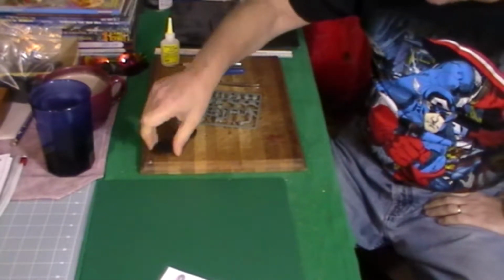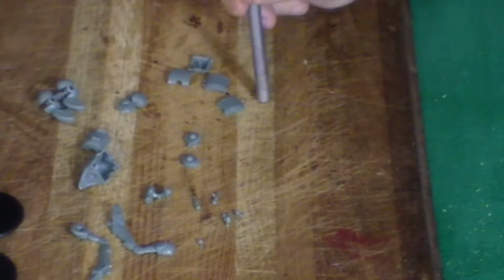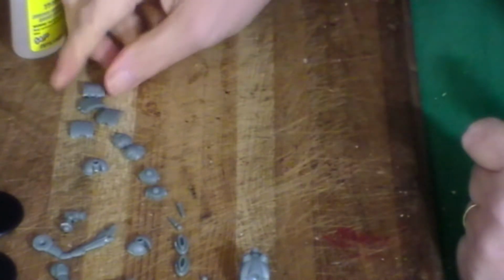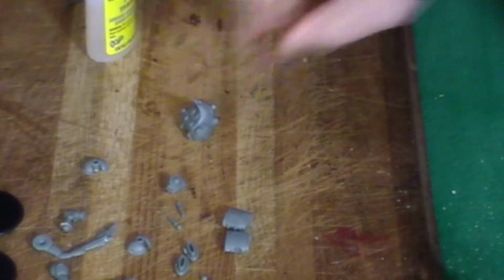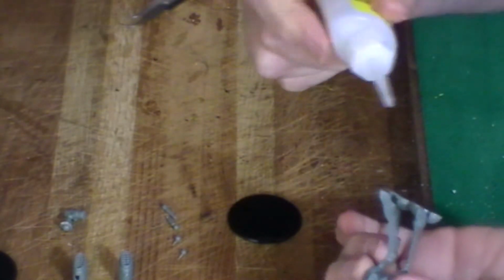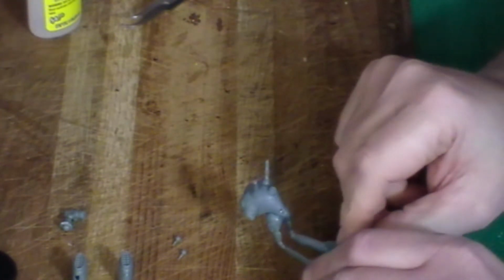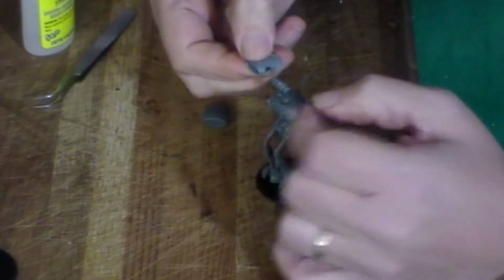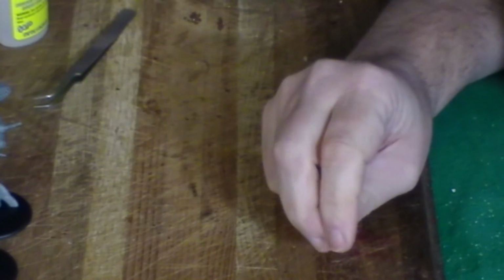Wargaming in Miniature Assembling the Regult Artillery Pod in Robotech RPG Tactics